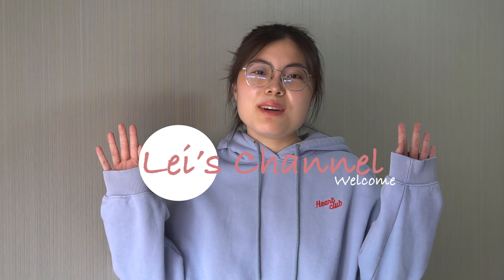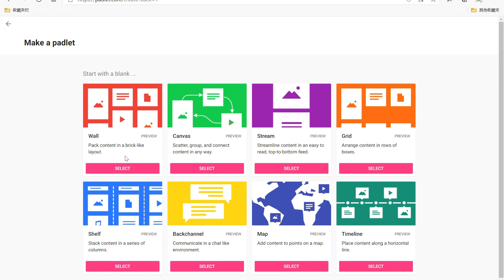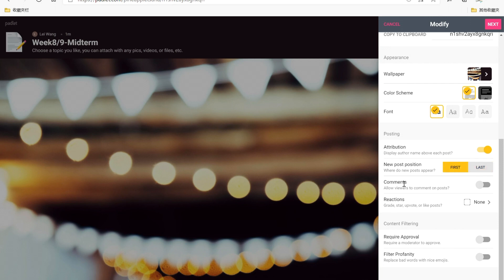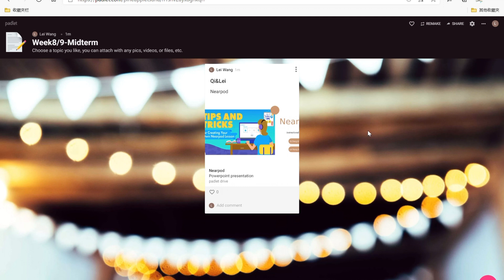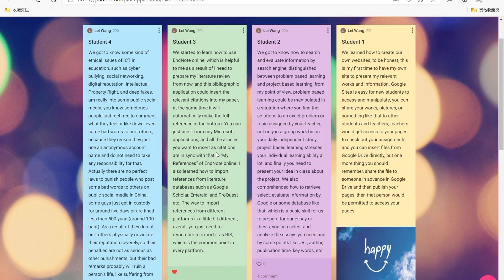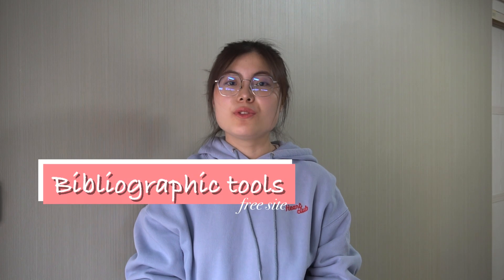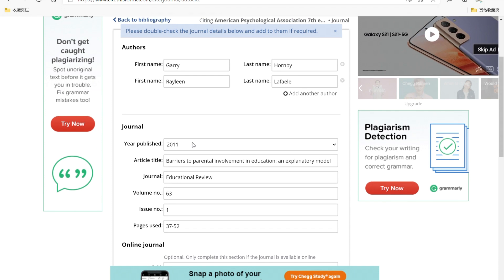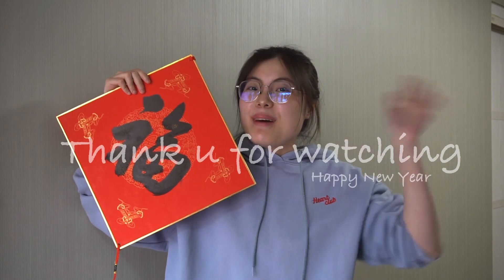Lei’s Final Project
Hope you enjoy it, wish you all the best and a happy new year~♥